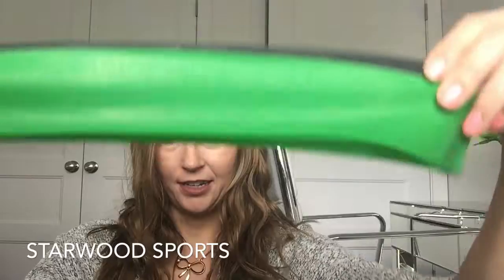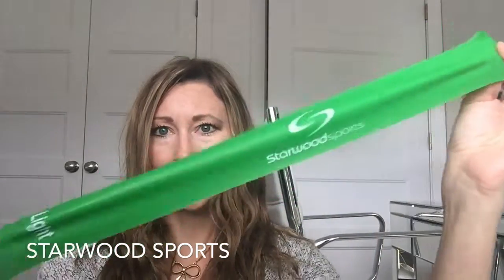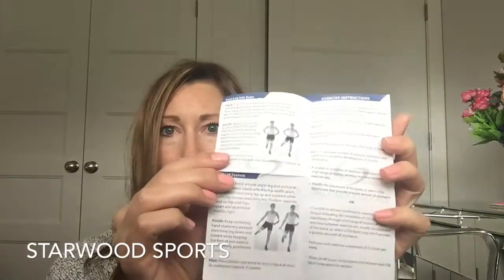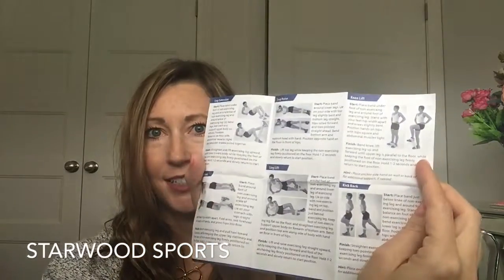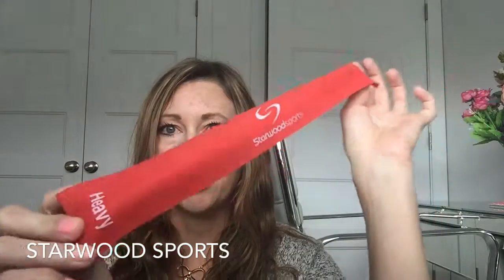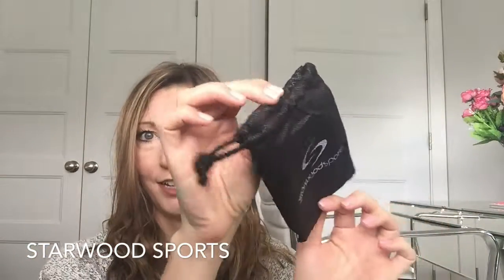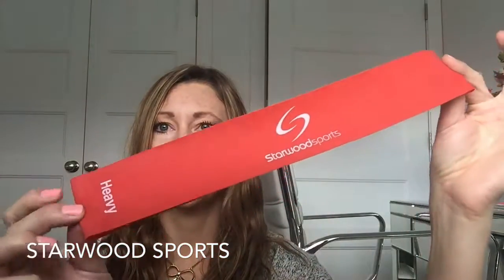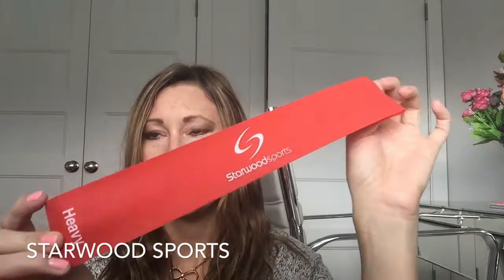A Must Have Fitness Tool For Your Home Gym